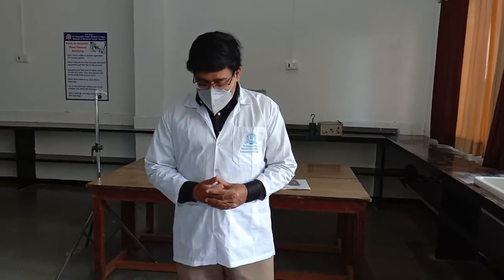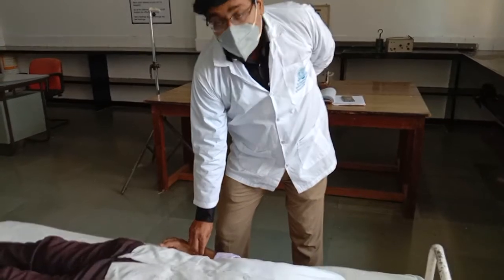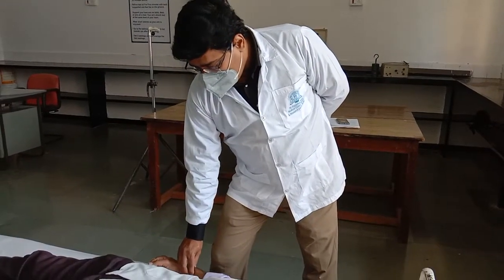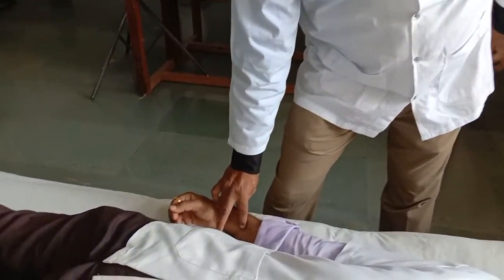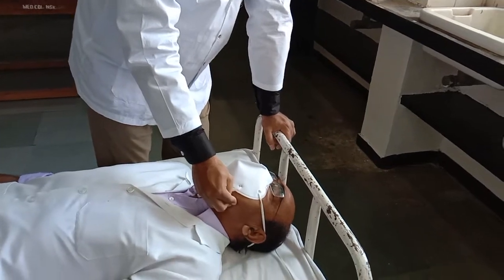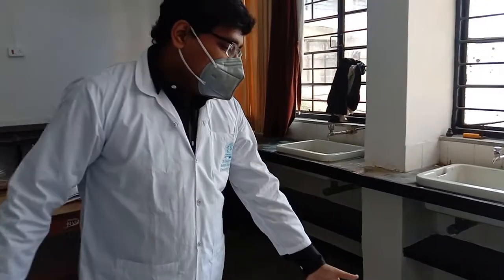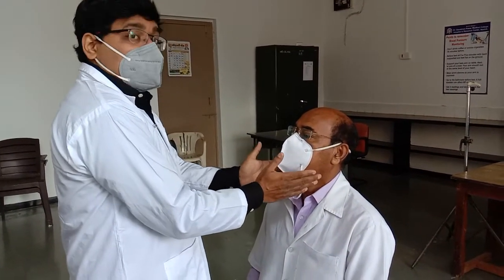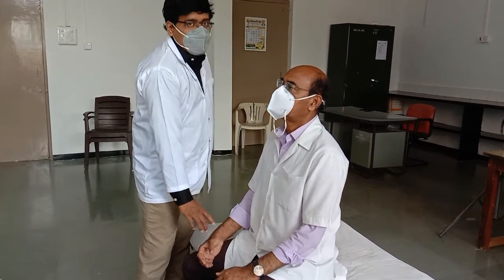Examination of arterial pulse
Physiology practical examination of arterial pulse